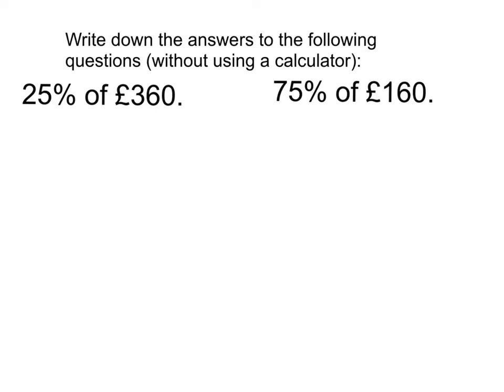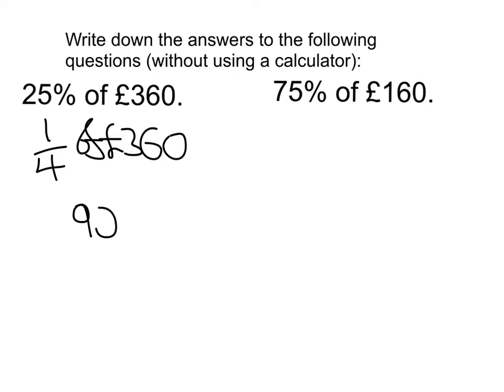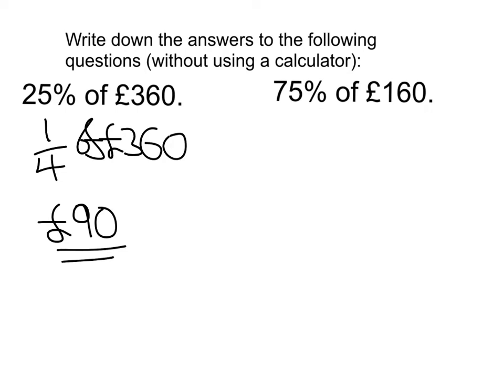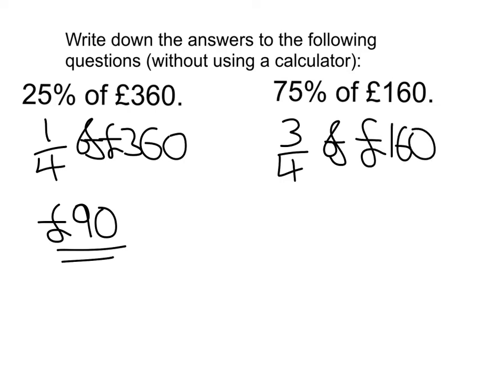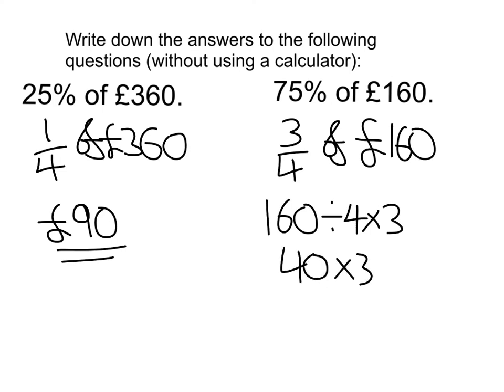percentages: Percentage of amounts simple (non calculator)